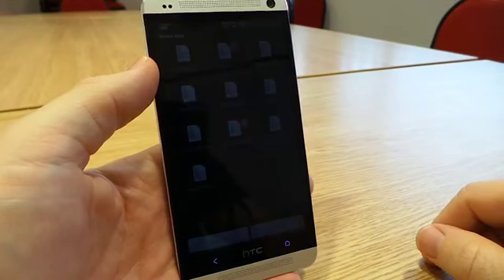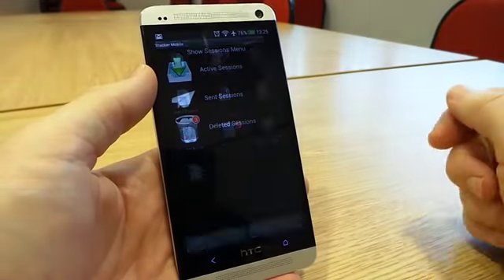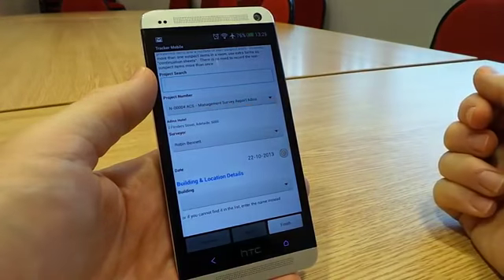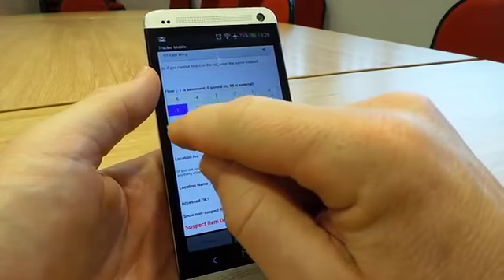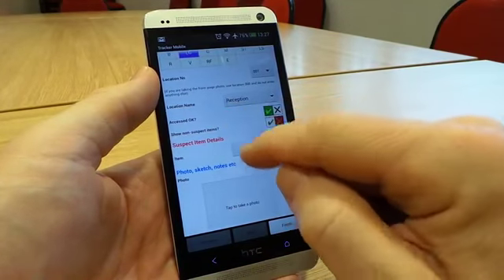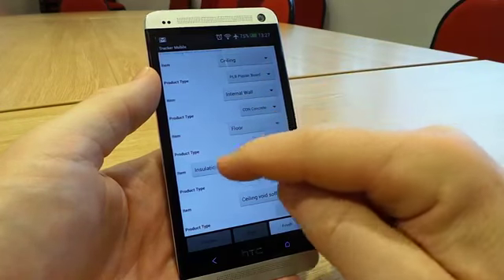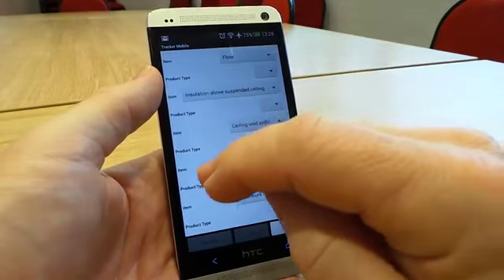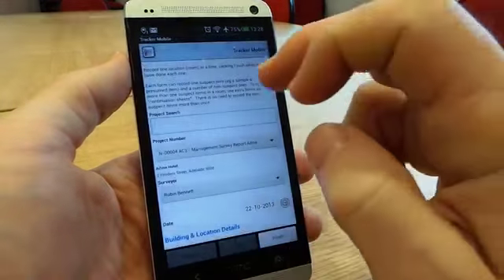Tracker Mobile #1 - intro